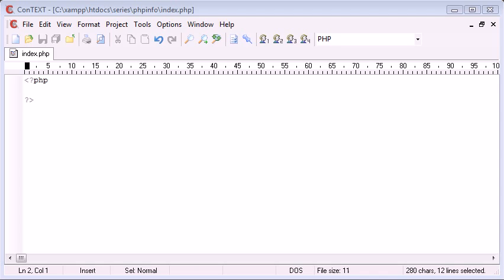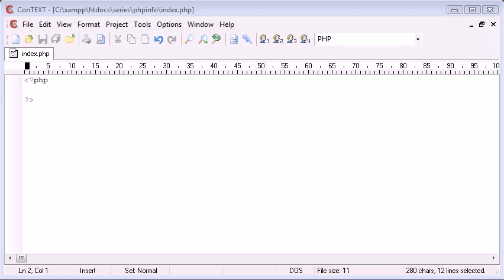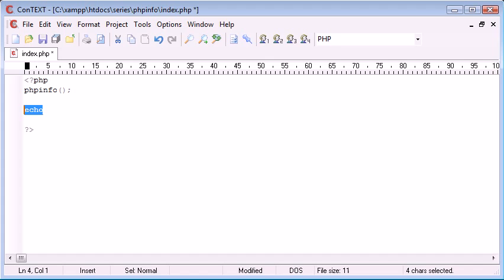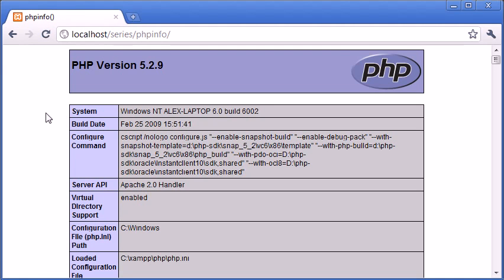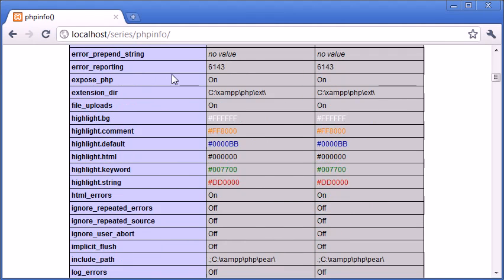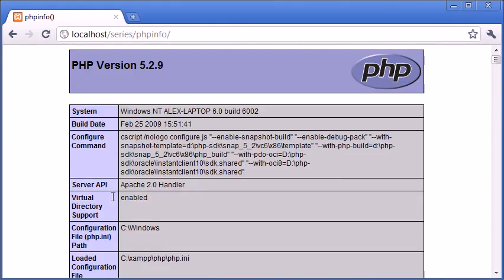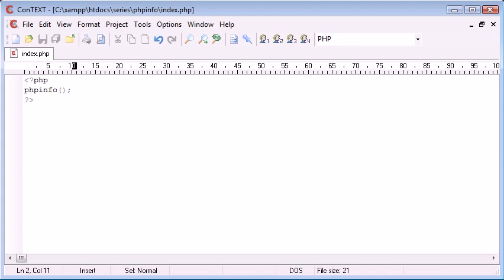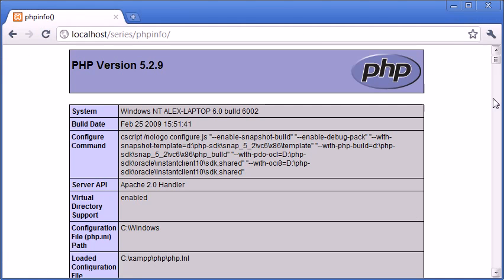vcxzvcxzv c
vcxvcxvcx